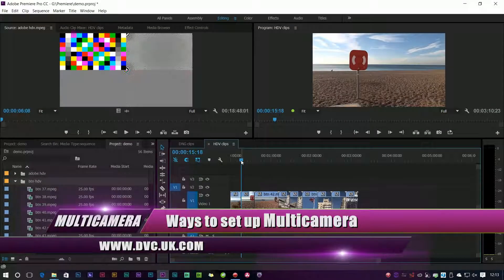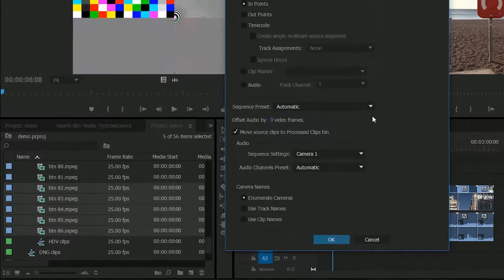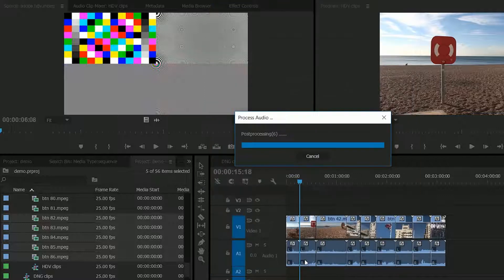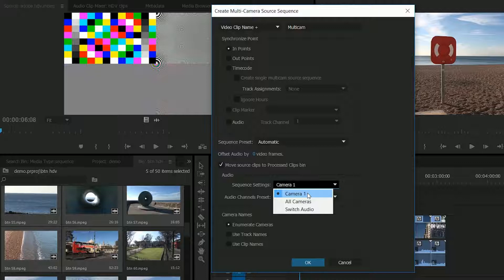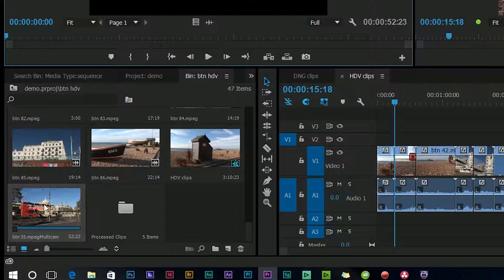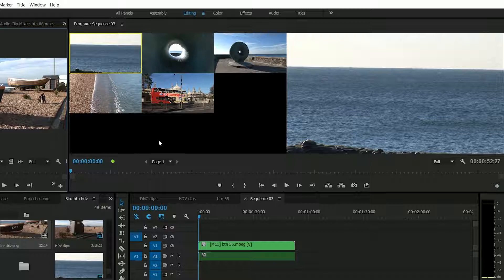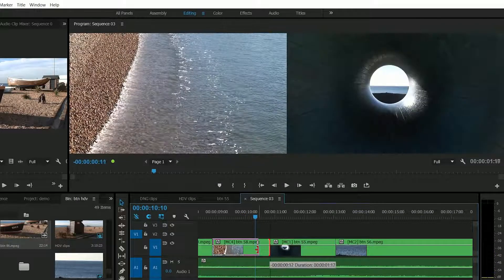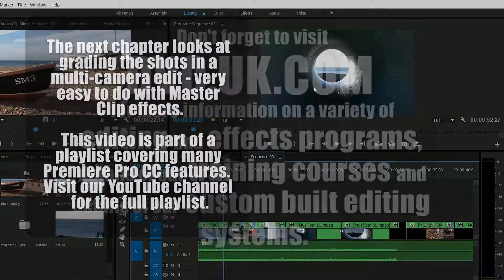Multi-camera 1: Setting up and editing multi-camera timelines in Premiere Pro CC2015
They way you set up a multi-camera edit has improved with Premiere Pro CC and you can also sync cameras automatically using the sound.  In this chapter we look at the ways of syncing in CS6 and CC and how you then edit and refine the different angles.